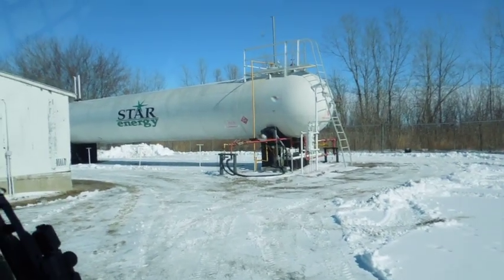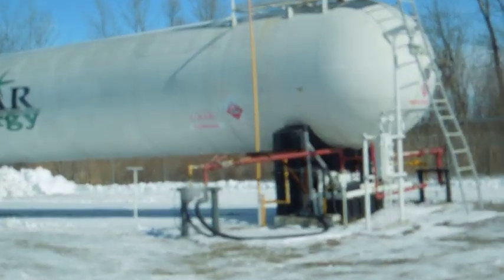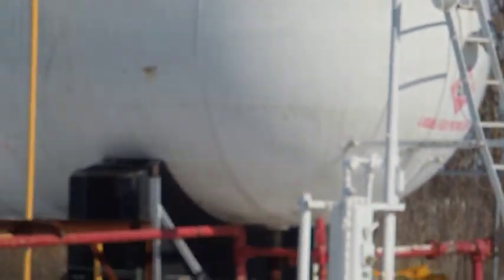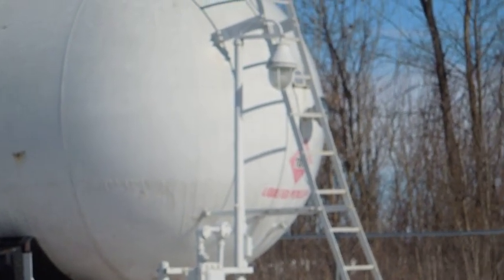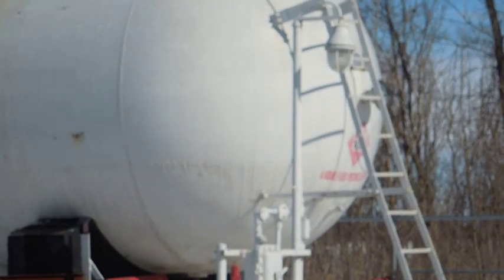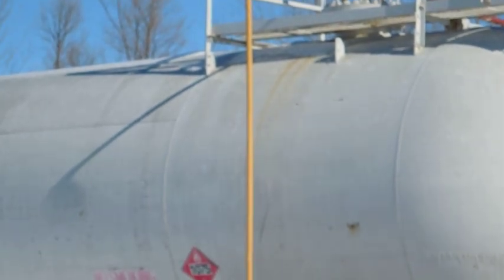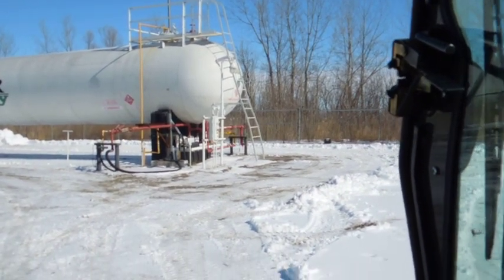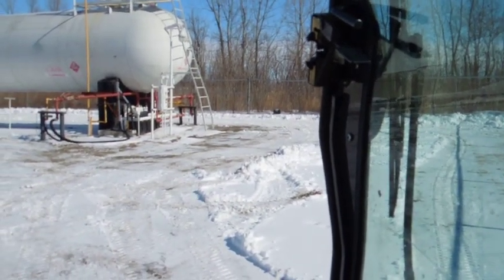How to tell the Fuel Level in a Propane Tank or Bottle